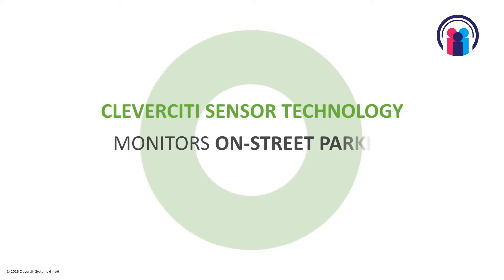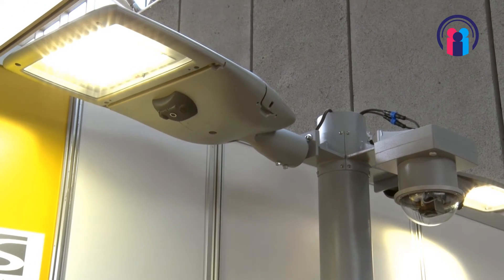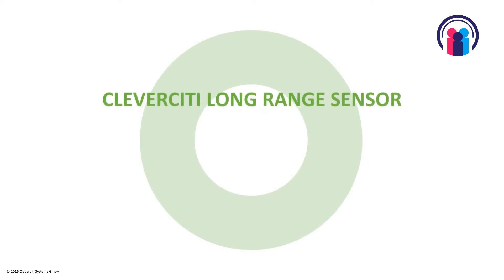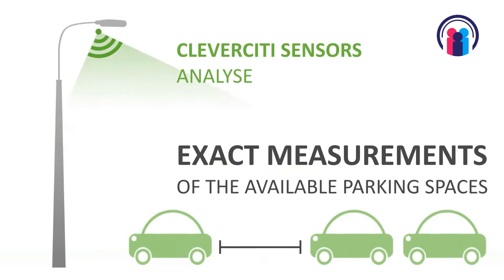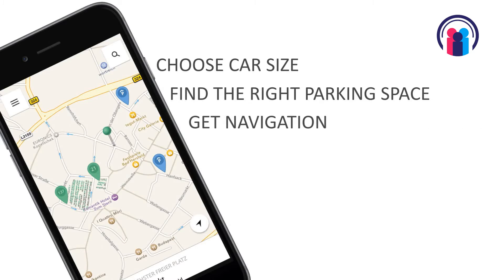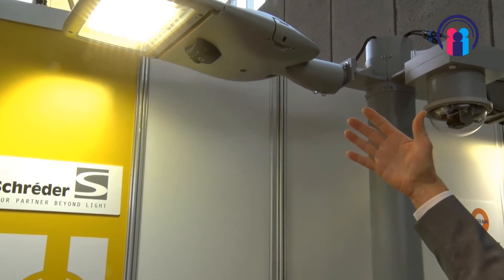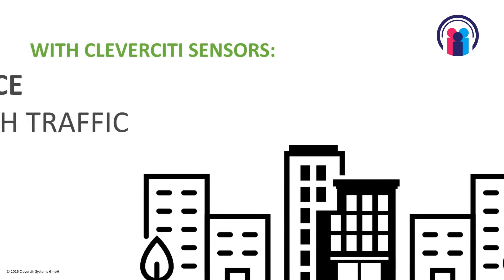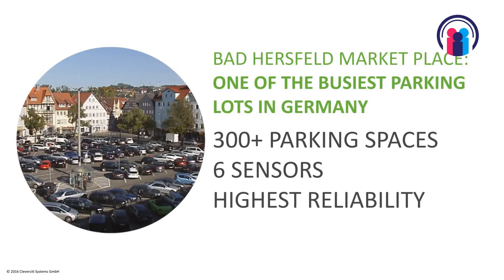Cleverciti Explanation Video english Mai 2016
Cleverciti is an IT company in the Smart City area. Newly developed Cleverciti sensor technology allows cities and parking operators to manage their on-street parking in a smart and efficient way. Patent-pending Cleverciti sensors analyse parking spaces along the streets with an update of every 3 seconds and send real-time data about the status (available, occupied) to the Cleverciti Cockpit or the Cleverciti App to cities, parking operators or motorists. The company is headquartered in Munich, Germany.